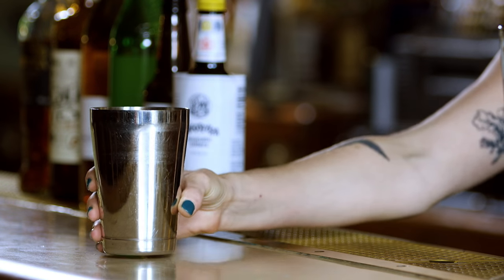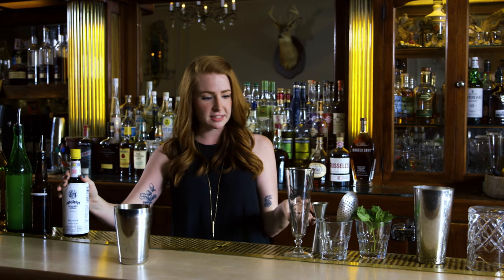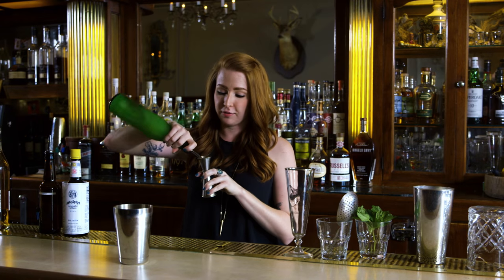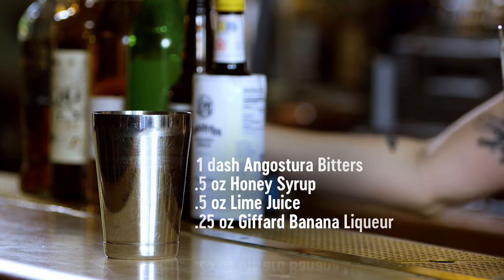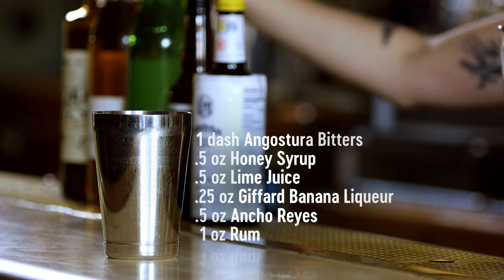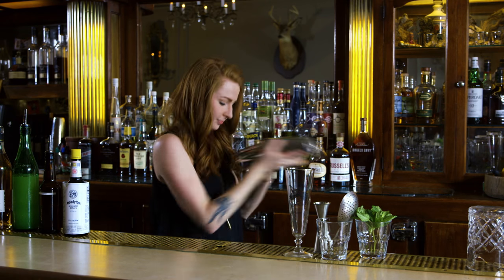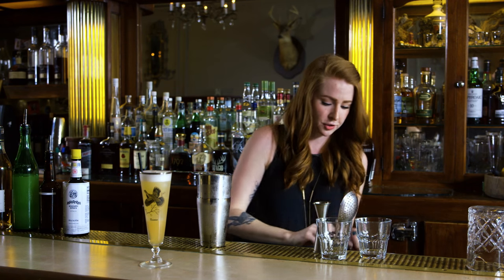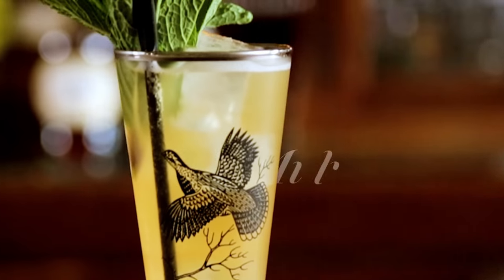Learn to make Midnight In Hawaii, an extra-tropically Airmail cocktail. – Cocktail Club: Episode 2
In this episode of A.V. Cocktail Club, bartender Laura Kelton of Sportsman’s Club in Chicago reimagines the classic Airmail cocktail.